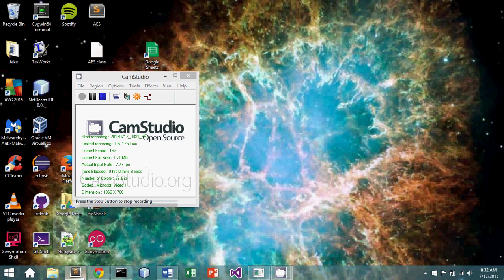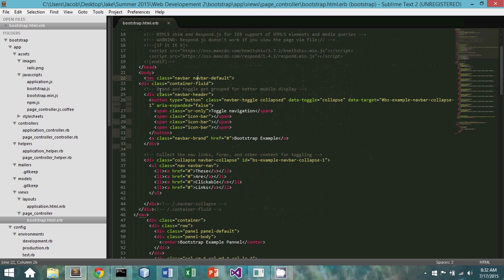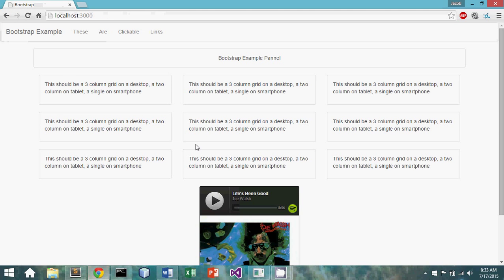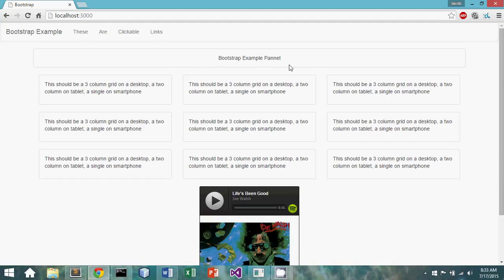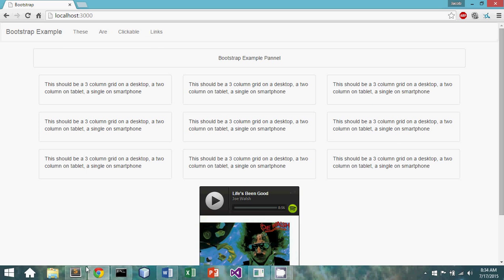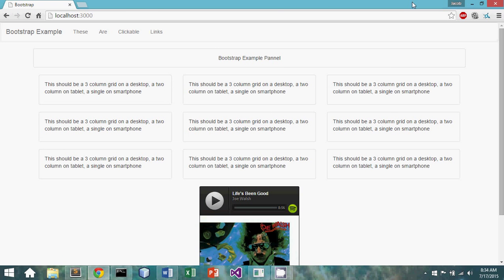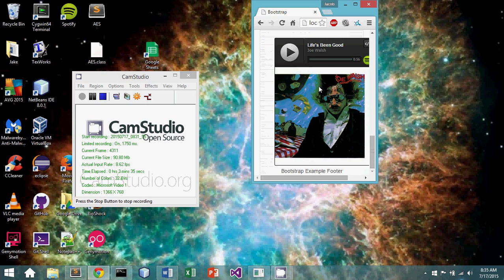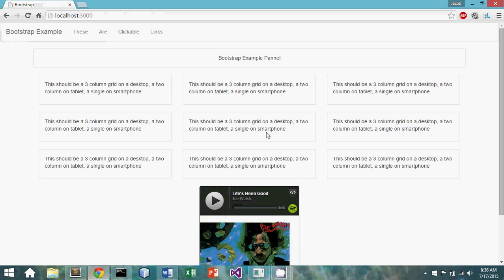Bootstrap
Hello World Style Bootstrap Program for Web Dev. 2